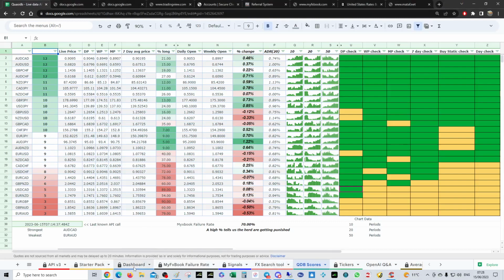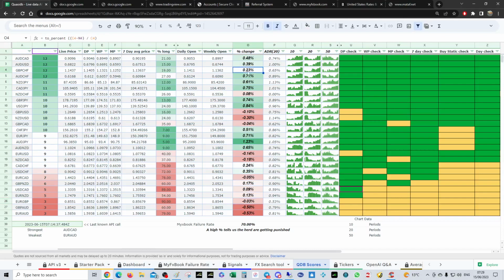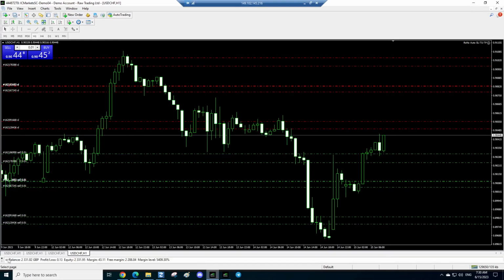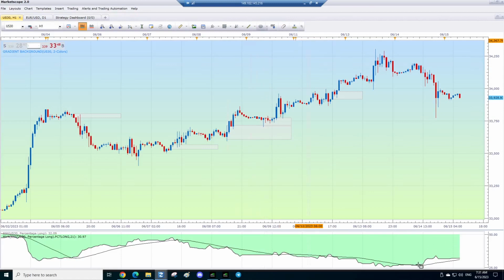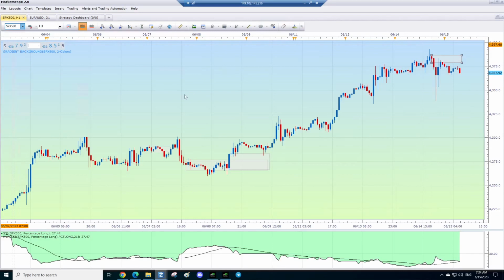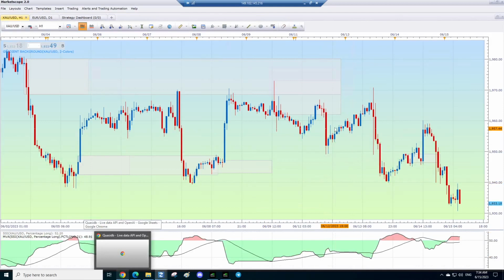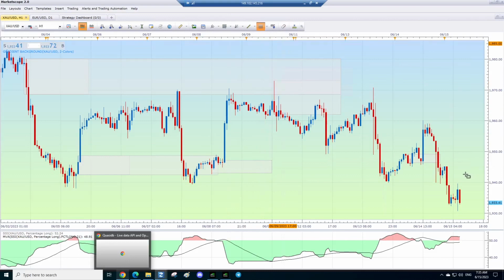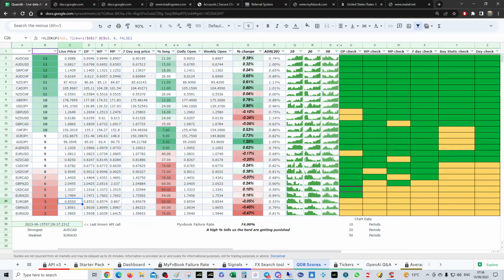Retail sentiment and positioning for major indices and gold 15_06_23 🐏🔨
Day 23 of Robot